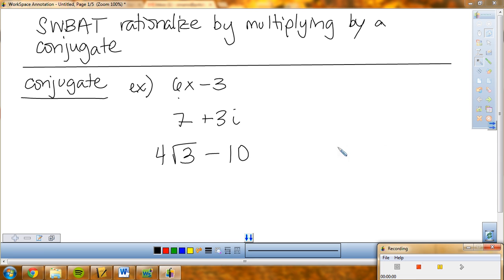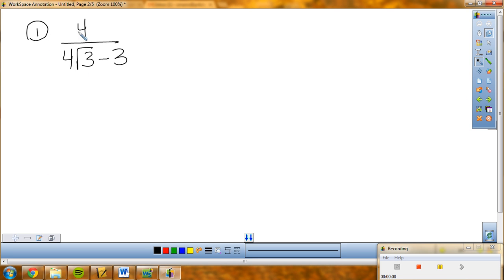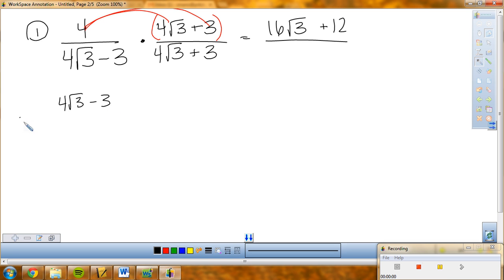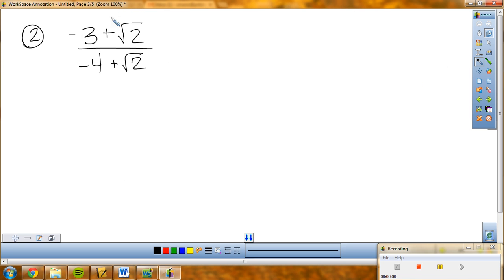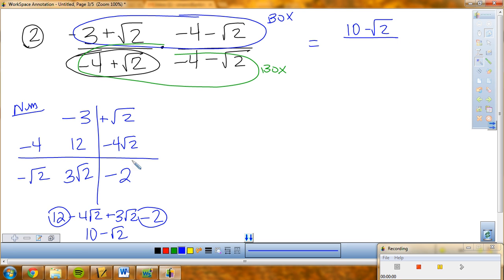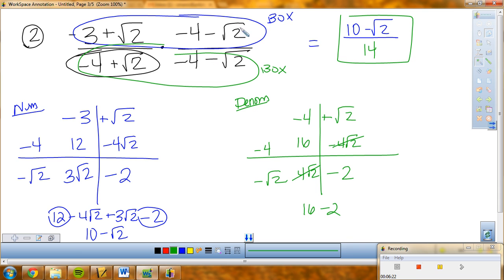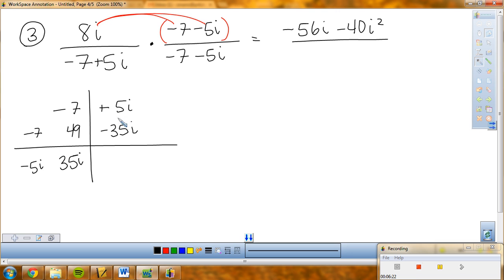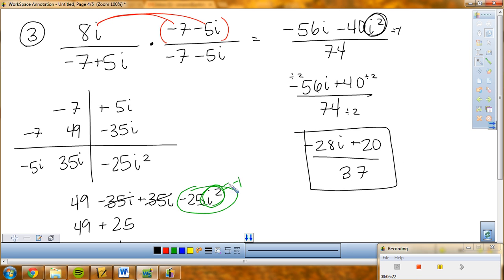Obj 218 mult by conj